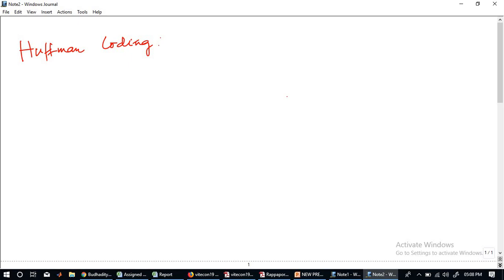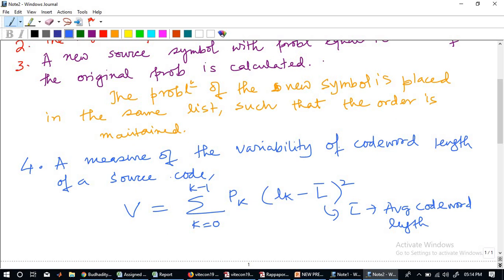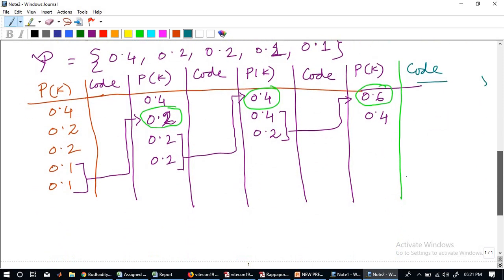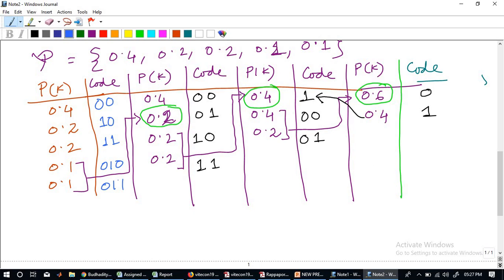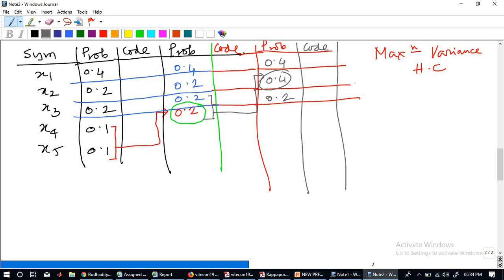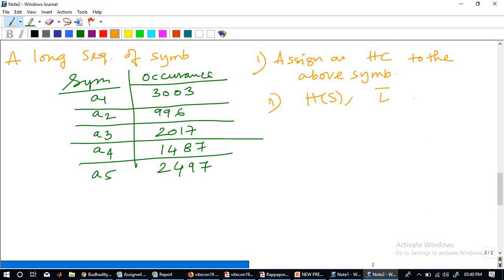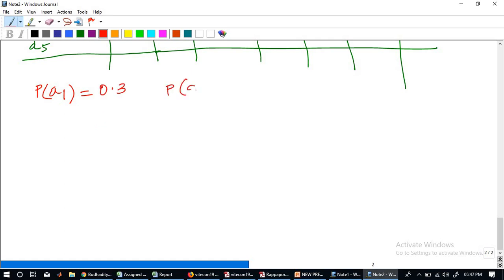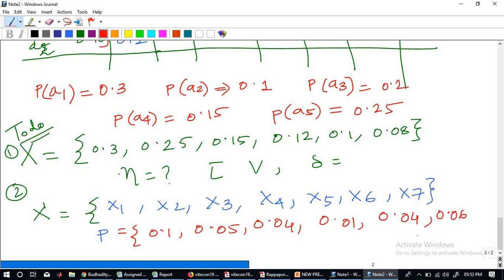Lecture 13_Huffman Coding with Minimum Variance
In this video lecture a closer look on Huffman coding and its different classifications has been made.